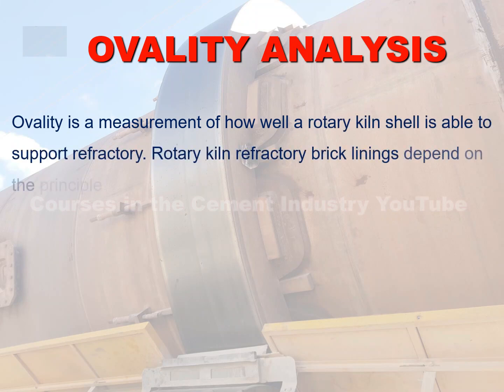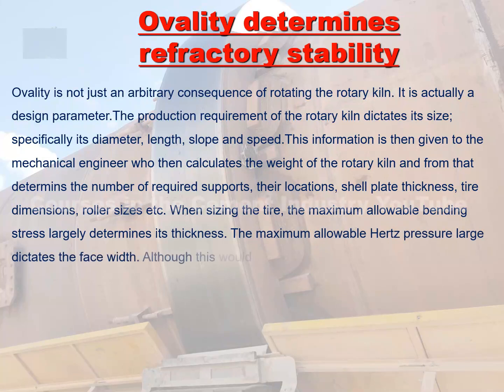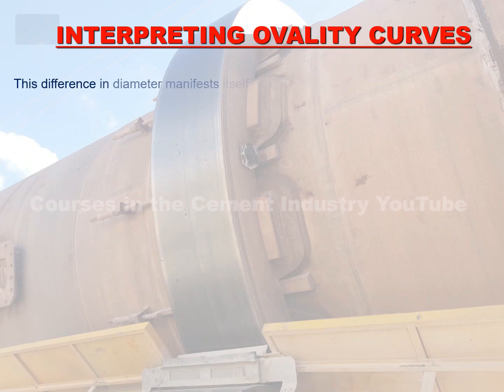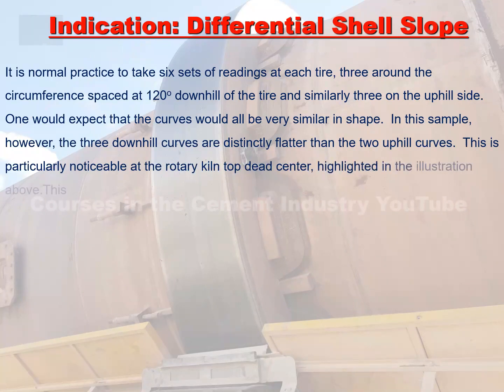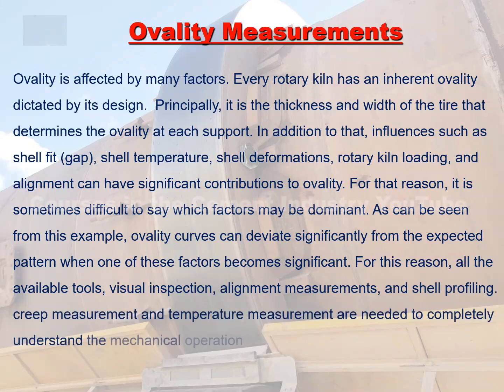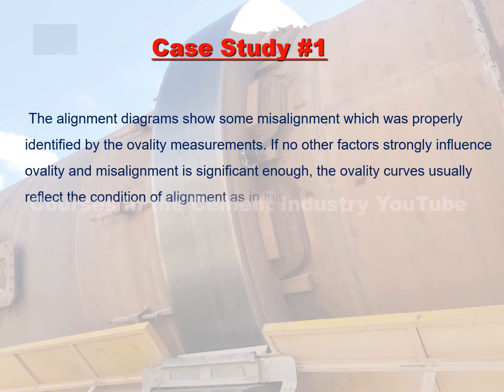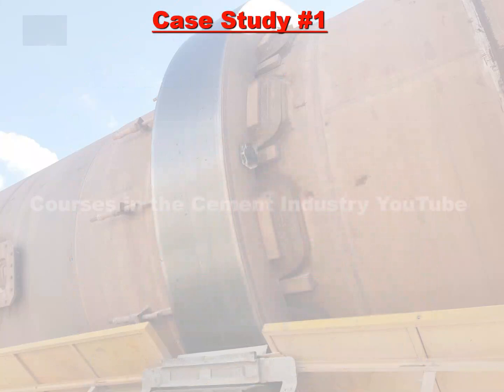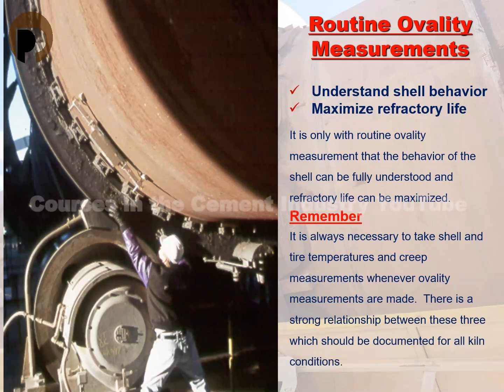Ovality Analysis for Rotary Kiln and Other Refractory Lined Rotary Units in Cement Industry Training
Ovality Analysis for Rotary Kilns and  Other Refractory-Lined Rotary Units in Cement Industry